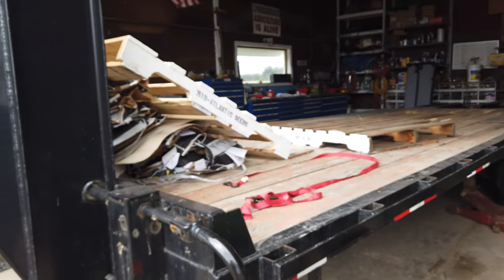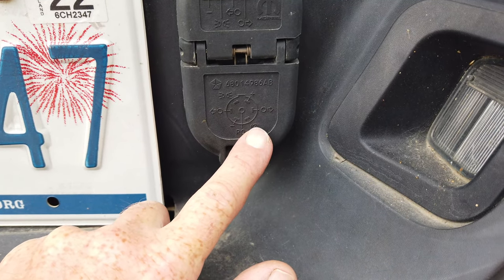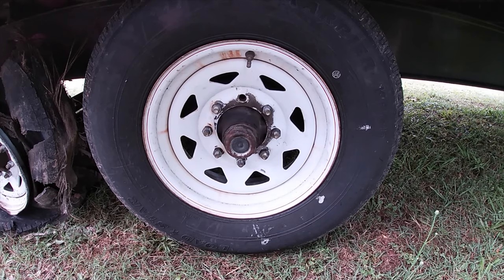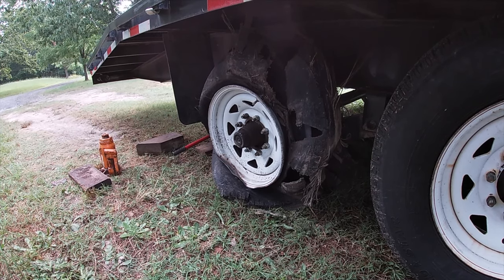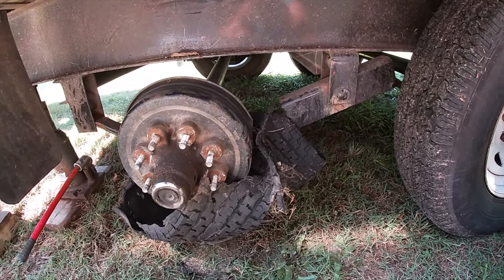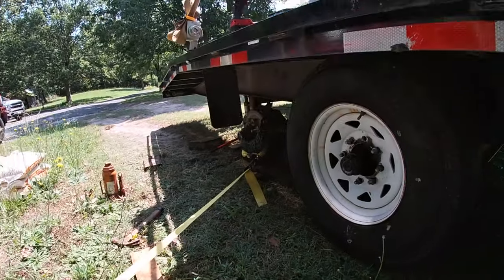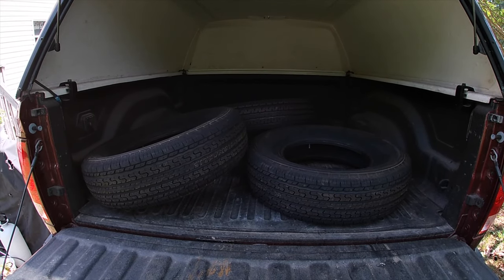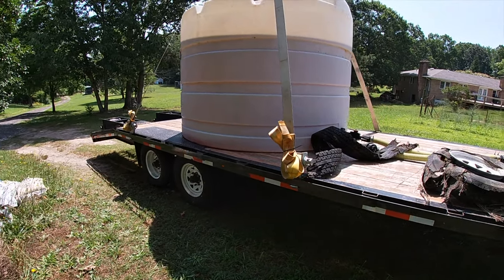2 Flat Tires on Gooseneck in 1 Day!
Just a couple of flat tires on the gooseneck trailer.  Southern Maryland, USA